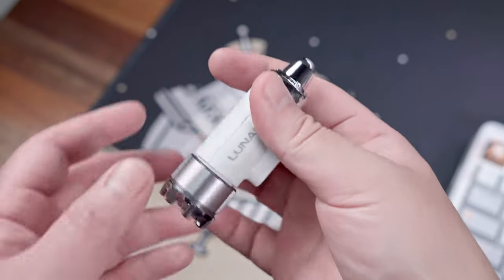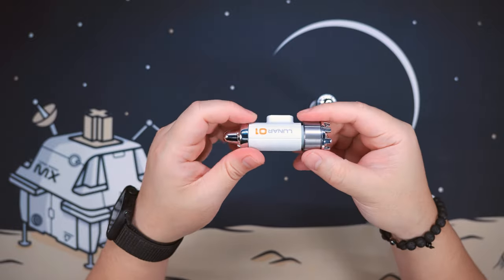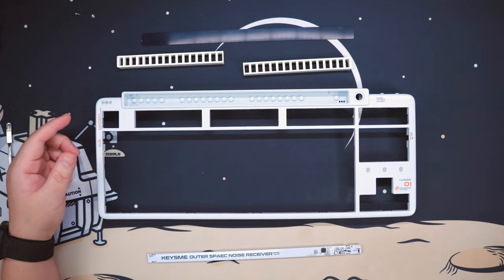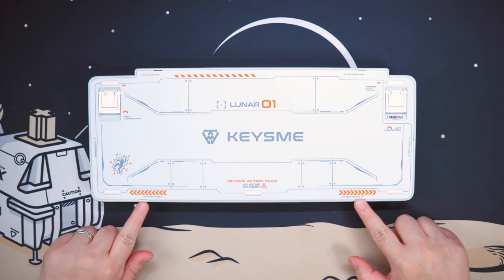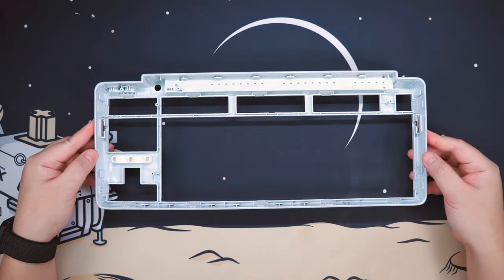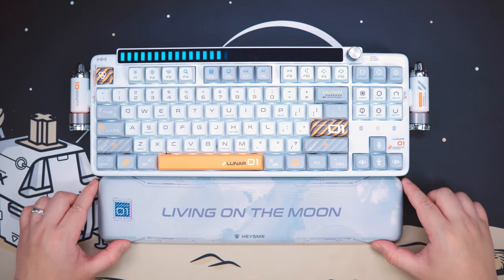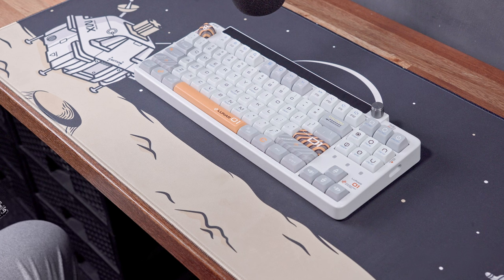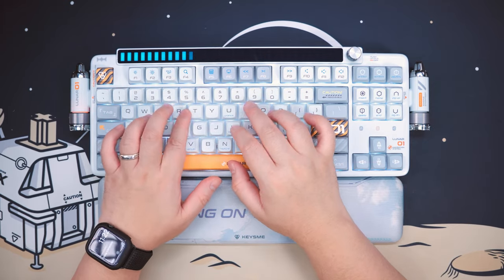A Keyboard with ROCKETS? - Keysme LUNAR 01 Review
Timestamps:
0:00 - Intro
0:48 - Keyboard Unboxing
1:31 - Wrist Rest Unboxing
1:45 - Rocket Fidget Spinner Unboxing
2:08 - Parts Overview
3:29 - Rocket Fidget Spinners
3:44 -  Audio Visualizer
4:04 - KDA Keycaps
4:31 - Gateron G Pro Yellow Switches and Stabilizers
4:52 - Gateron Universal Hotswap Sockets
5:36 - Teardown Experience
10:19 - Other Features and Lighting Effects
10:44 - Typing Experience
11:09 - Sound Test
13:01 - Conclusion

Keysme Lunar 01 Unboxing - Keysme Lunar 01 Review - Keysme Lunar 01 Keyboard

About TechBroll